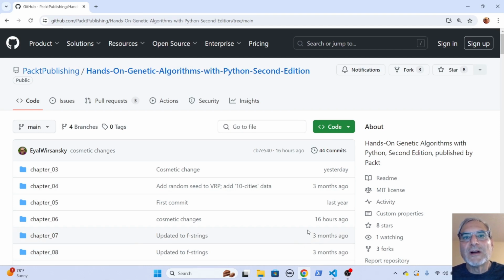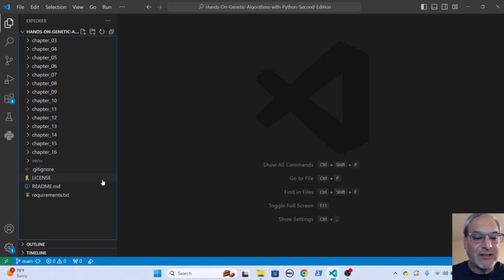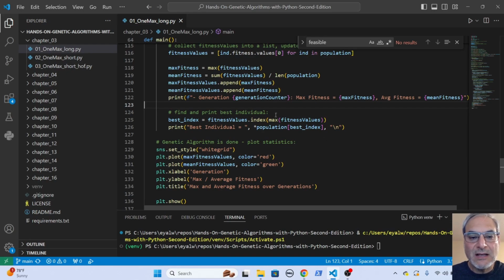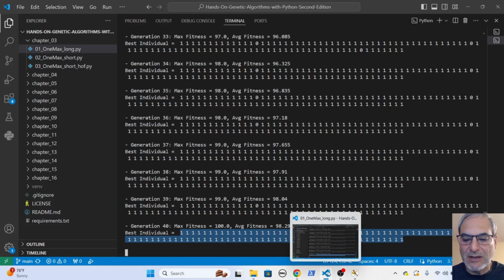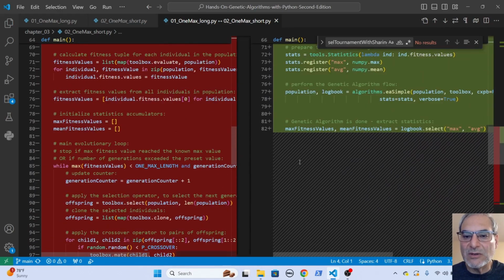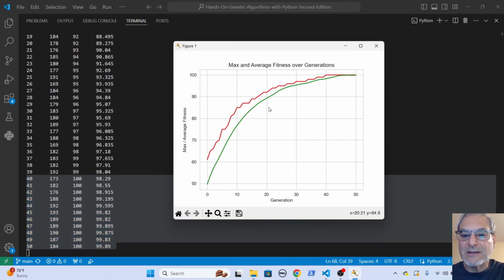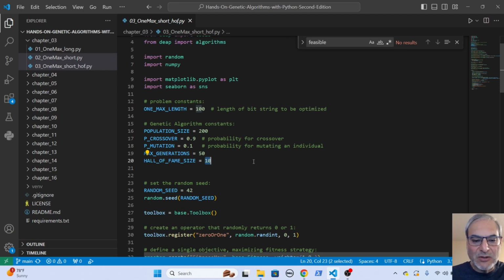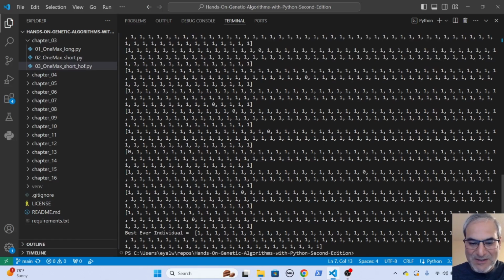3. Using the DEAP Framework